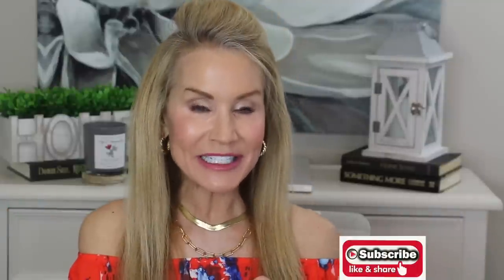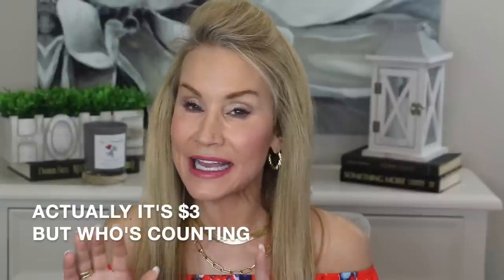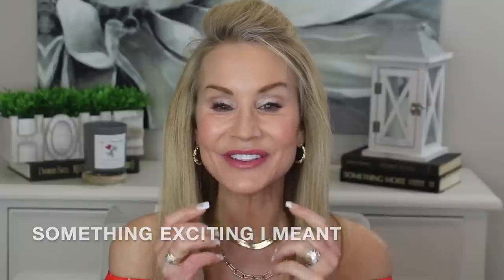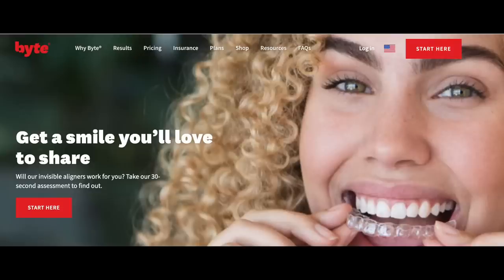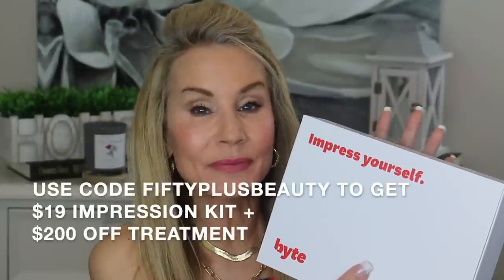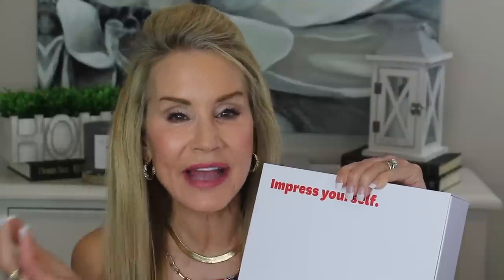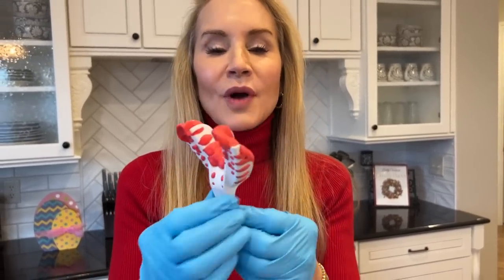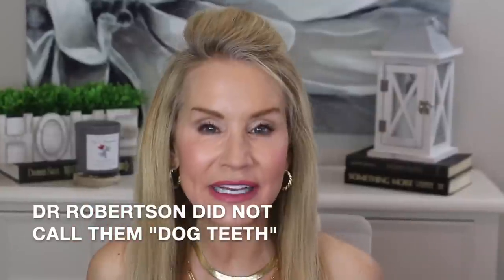HOW TO GET MOVIE STAR TEETH AT HOME – MY SECRETS FOR WHITE TEETH!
If you've ever wanted movie star teeth, and wondered how to get them, watch my video to see my secrets for super white straight gorgeous teeth! To help with the "straight teeth" part, I explain the beginning of my Byte invisible aligner braces! This is not sponsored, but I am so excited to show you my Byte journey.

If you have tips you use to get white, straighter teeth, please share them in the comments section below the video.  XXOO Beth

💝  VIDEOS AND PRODUCTS:
BYTE Invisible Aligners

Sonicare Toothbrush
Arm & Hammer Baking Soda
2% Hydrogen Peroxide
Opalescence Teeth Whitening Mint Toothpaste
Moldable Teeth Whitening Tray Kit
Opalescence 15% Whitening Gel

💝  SHOPPING LINKS:
JEWELRY
Twisted Gold CZ Hoops Earrings
Gold Paperclip Necklace from Herringbone 2 Piece Set
Wide Gold Stacked Band Ring
16 Gold Rectangular CZ Tennis Bracelet
DY Alike Silver Pearl Tipped 7MM Cable Bracelet
DY Alike Classic Cable Silver Bracelet with Gold Tips

💝  CLOTHING & MAKEUP:
Off Shoulder Orange and Blue Top sz sm
Levis 724 High Waist Straight Jeans in 26 R
Lancolm Teint Idole Ultra Wear Foundation in 260 BIS N
Milani Conceal and Perfect in Light Natural Amazon Ulta
Laura Geller Baked Blush in Pink Buttercream
Loreal Bronze Please!  Amazon Walmart
Maybelline Lifter Gloss in 003 Moon Amazon Ulta

Face Book: Fifty Plus Beauty